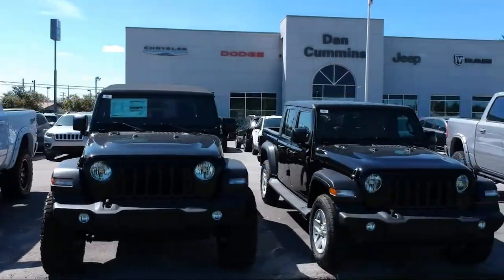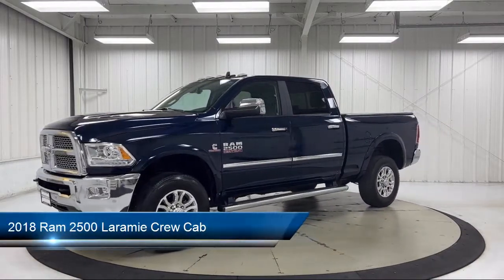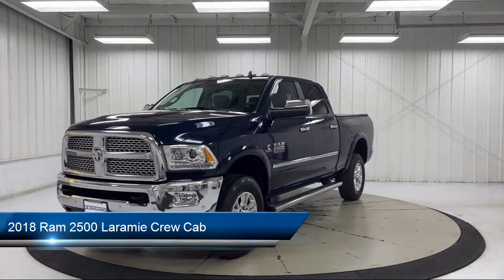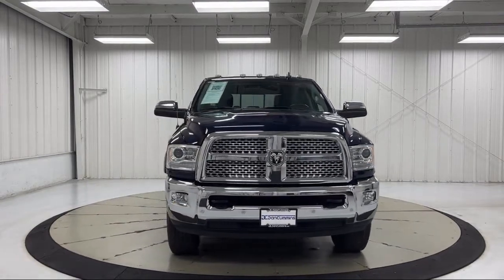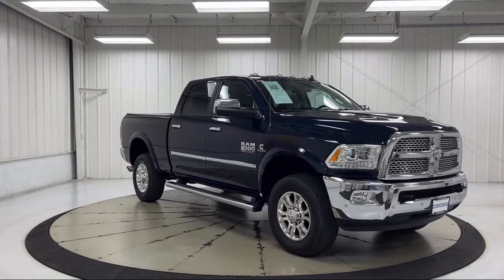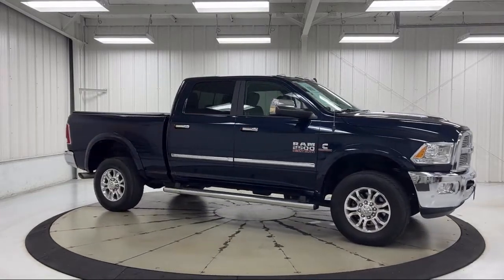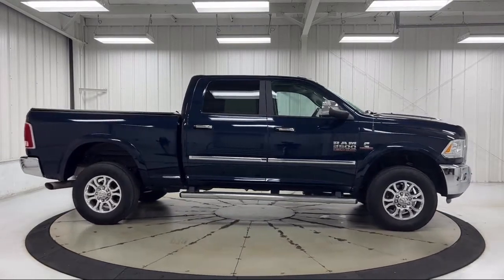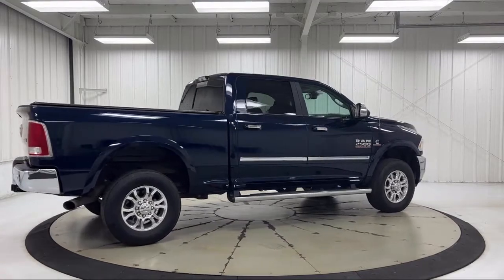2018 Ram 2500 Laramie Crew Cab Paris Lexington Winchester Nicholasville Louisville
2018 Ram 2500 Laramie Crew Cab Stock Number: 9430A Vin:3C6UR5FL3JG193321.